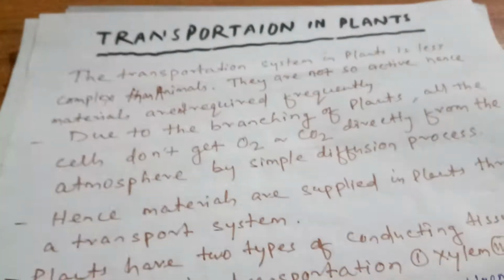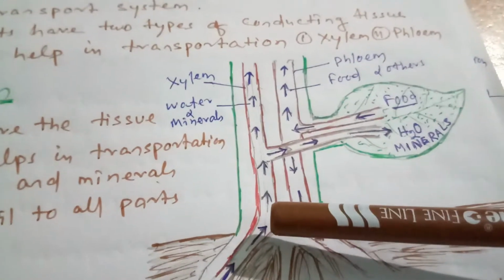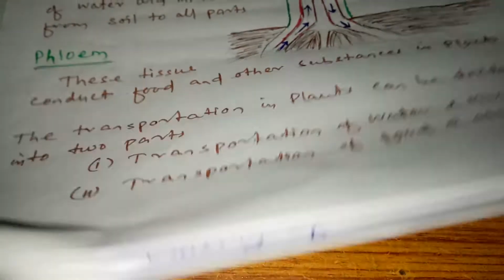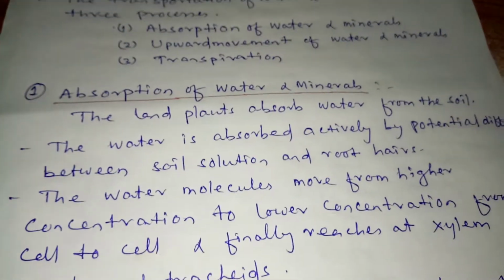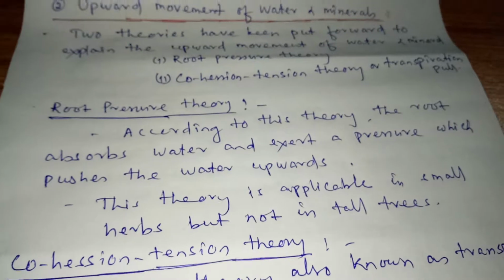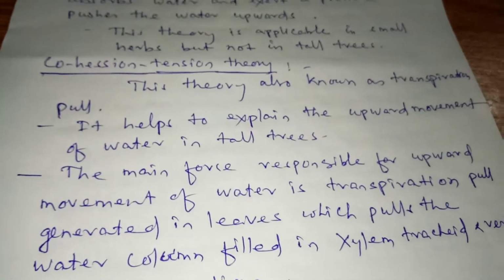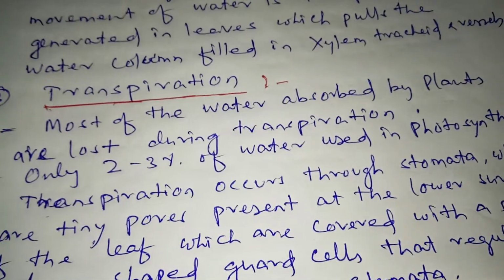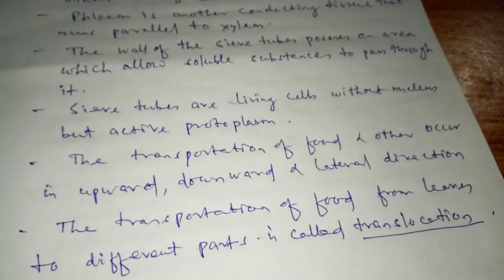Transportation in plants, Std X, CBSE